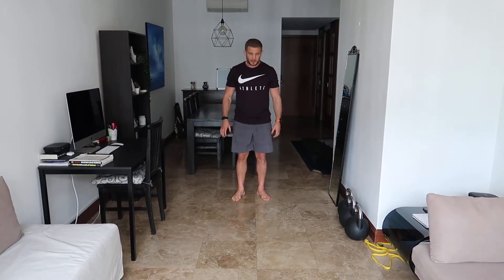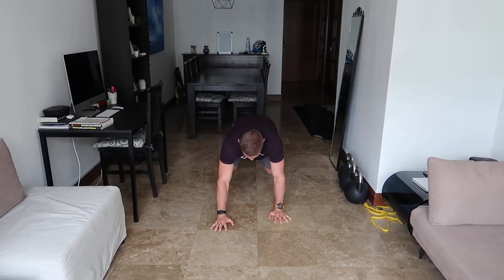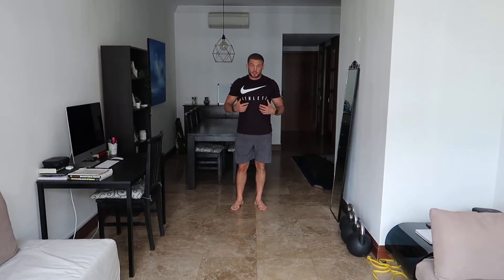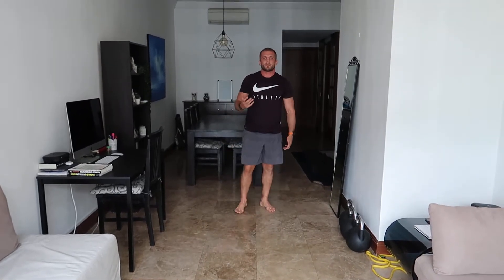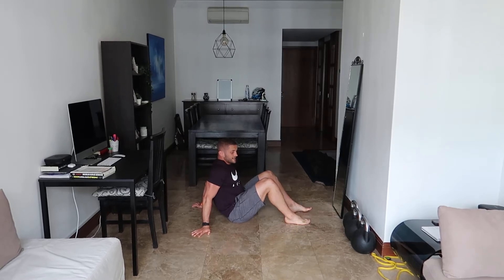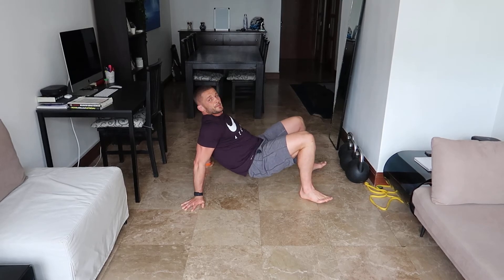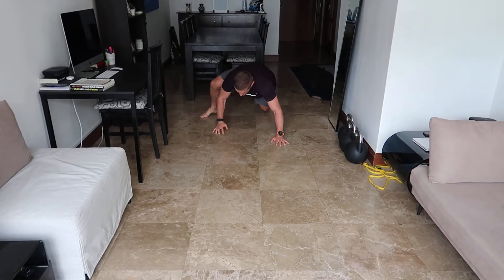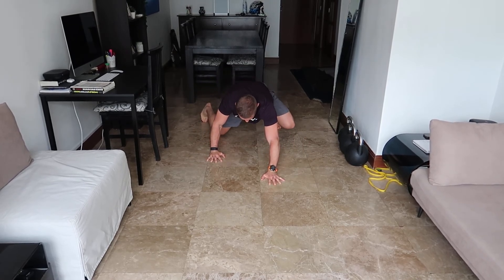Animal Flow- Bear crawl, Ostritch Walk, Crab Walk and Lizard Walk